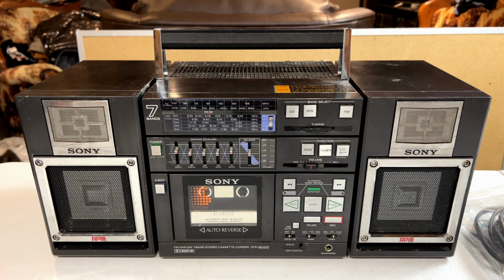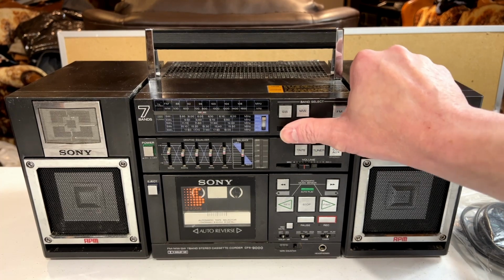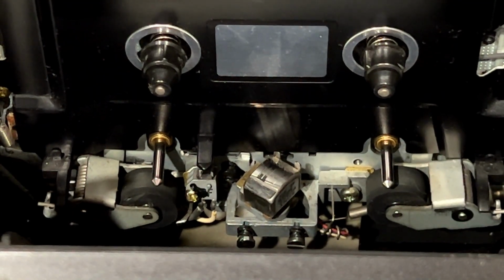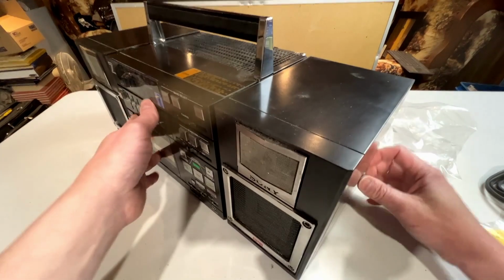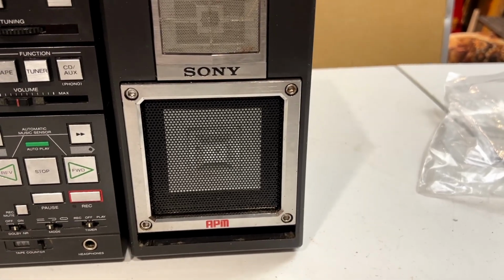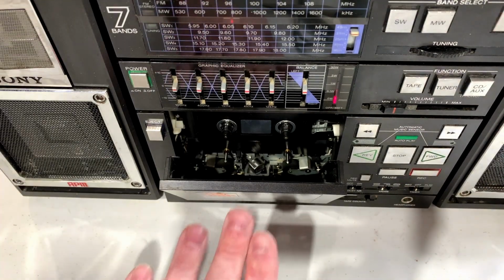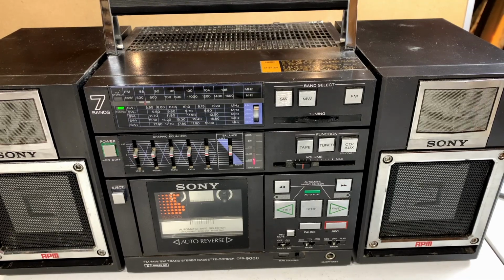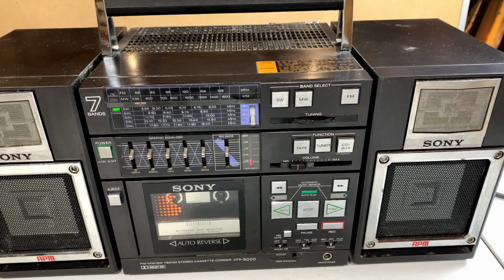Sony CFS-9000 Boombox Part 1 - Inspection and Testing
I bought this Sony APM equipped boombox from the mid 80s a few months ago to feature on the channel. Let's see what works and what we need to address.

Camera gear I use:
Nikon D800, Nikon Z50, iPhone XS Max & 13 Pro Max, Autel Evo Nano+, Autel Evo Lite+, DJI Mini 3 Pro